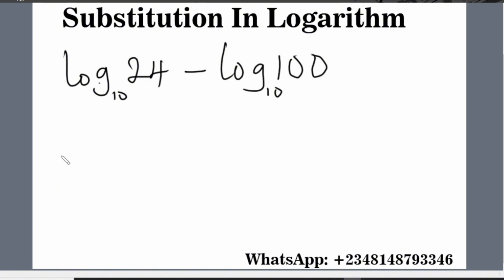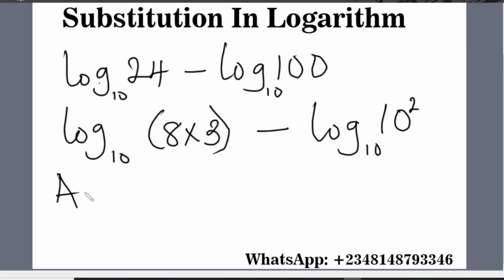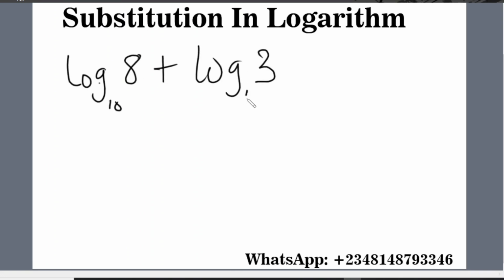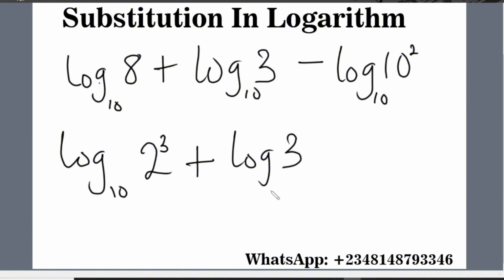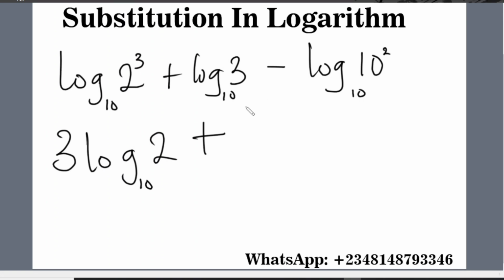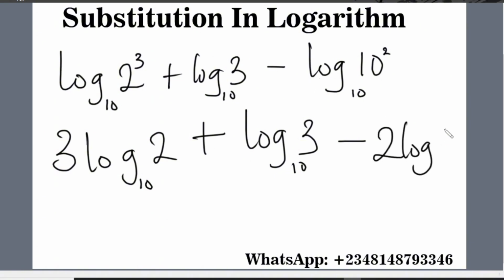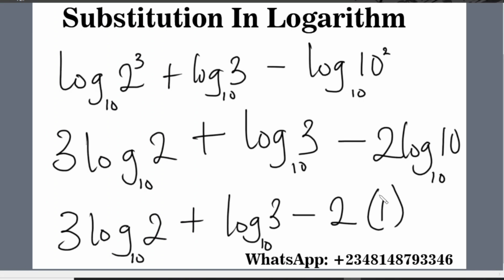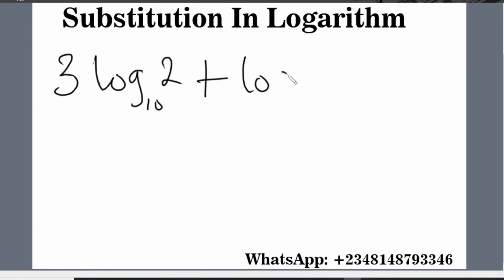Substation in Logarithm 1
This video gives a complete explanation to logarithm. In this video you’ll learn how to apply the ideas of Logarithm and the laws that governs logarithm in solving examples. This mathematics tutorial gives you a good understanding of all you need to know about substitutions in logarithm, and the application.